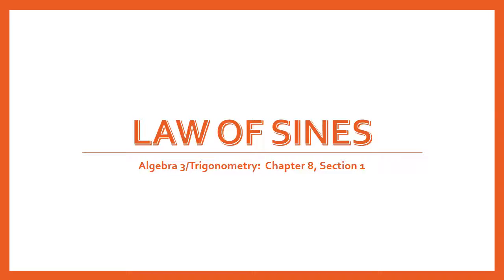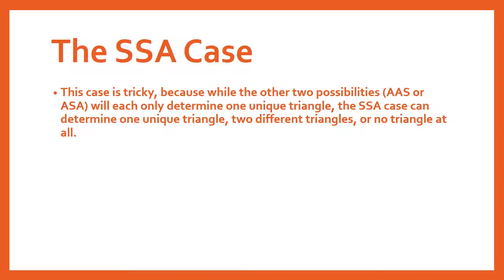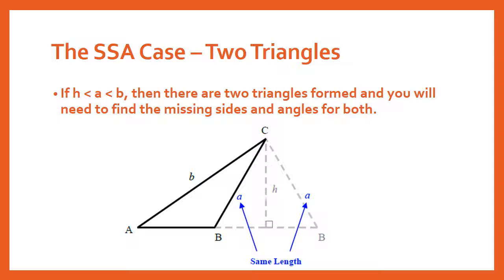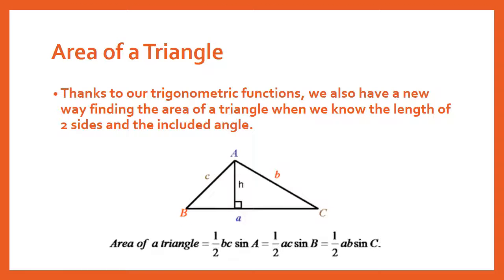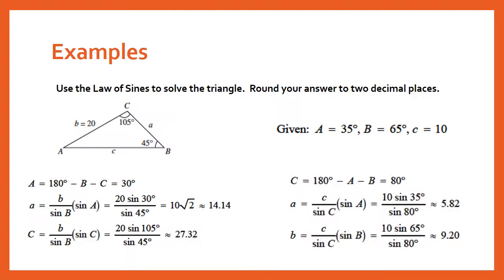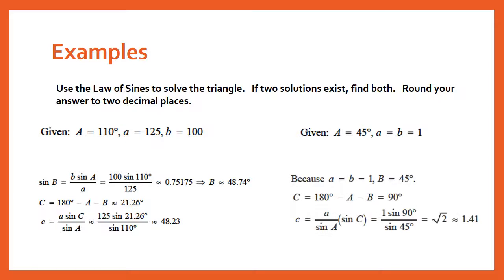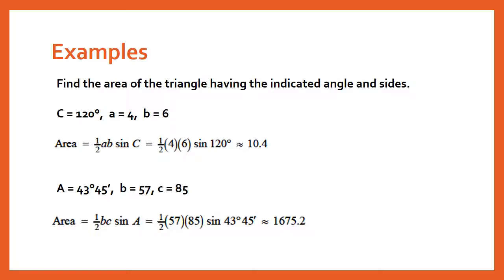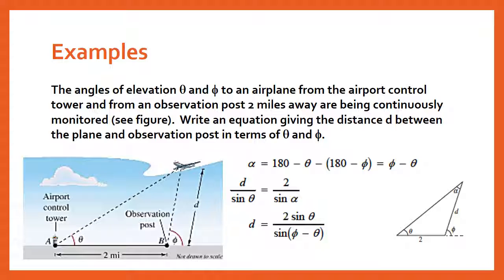Alg 3 8 1